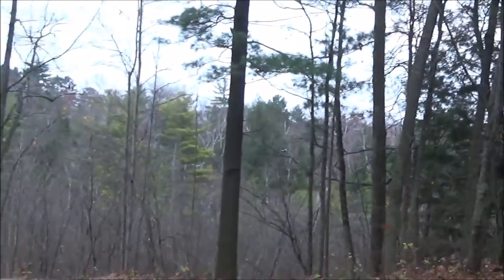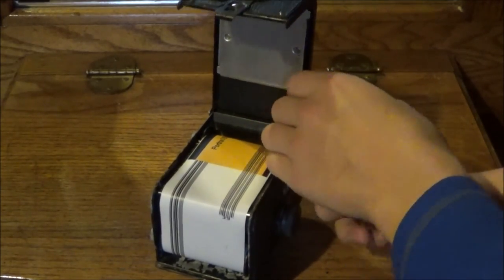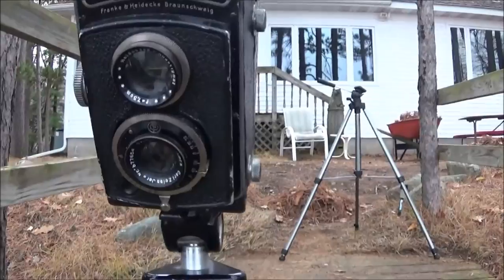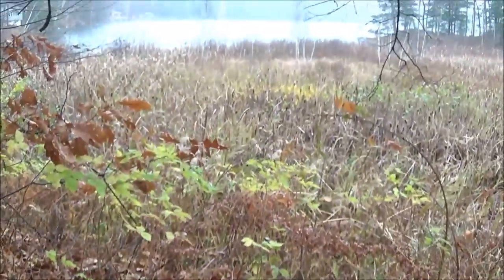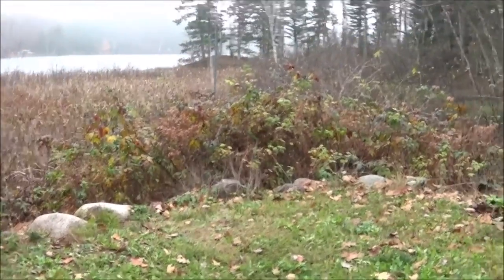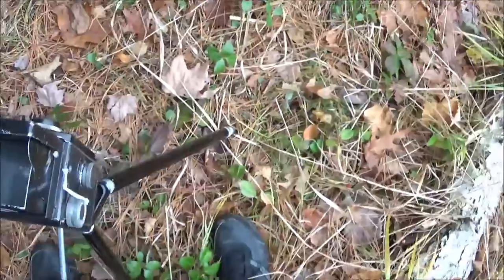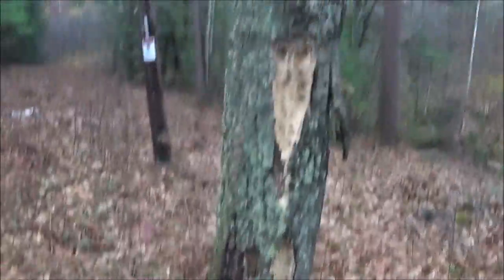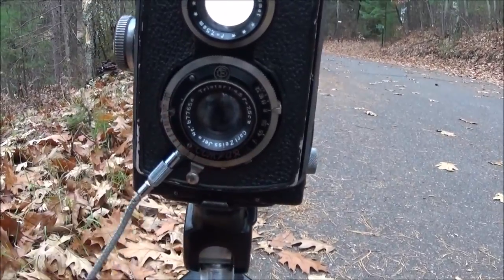Using the Rolleicord 2, Model K3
I used some portra 120 film and a nice, fall location.Description coming soon.